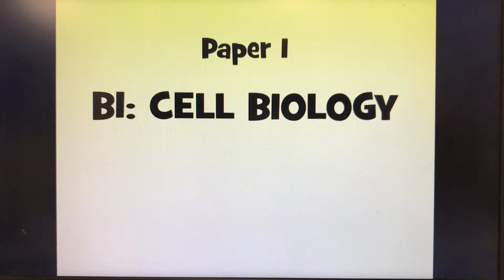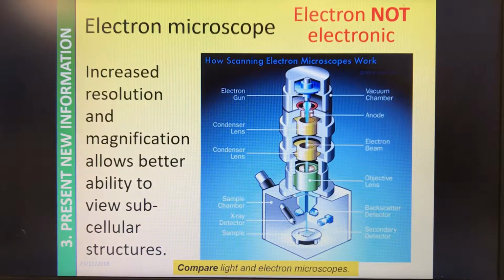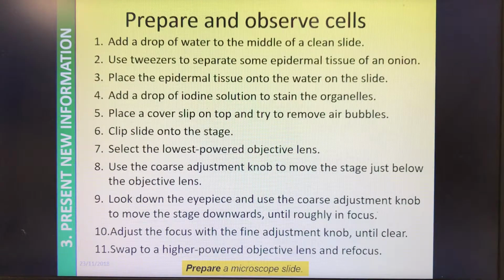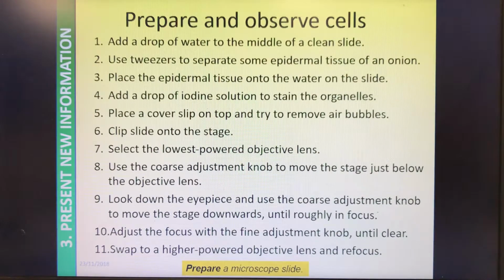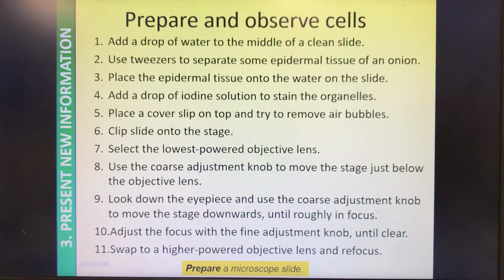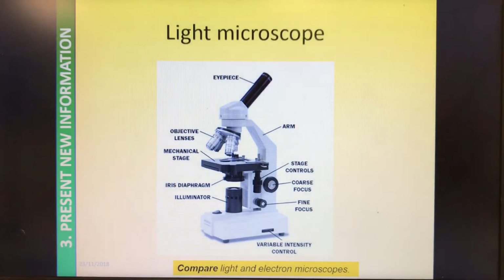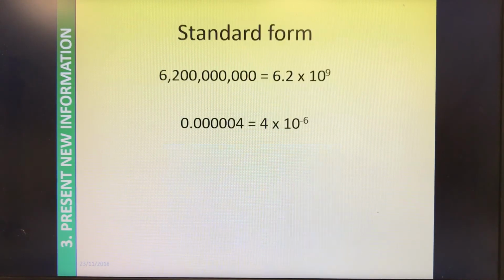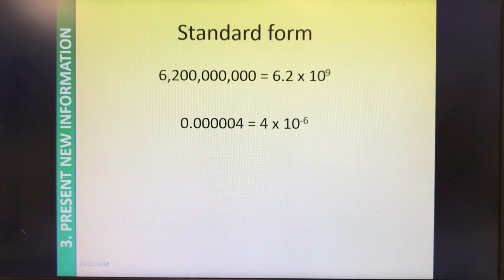B1 Microscopes REQUIRED PRACTICAL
Light microscopes
Electron microscopes
Required practical - preparing and observing cells
Calculating cell size
Calculating total magnification